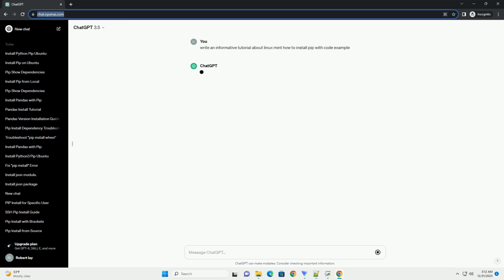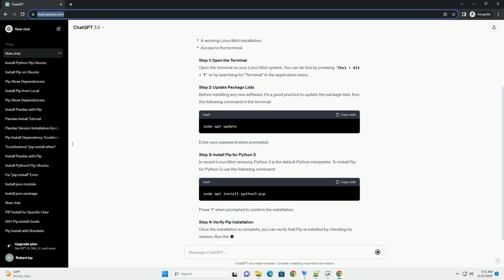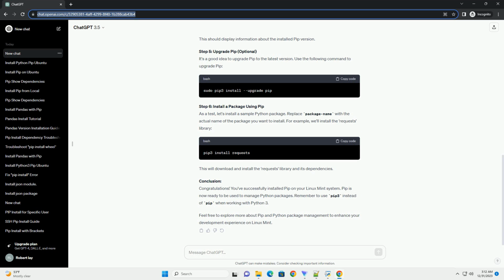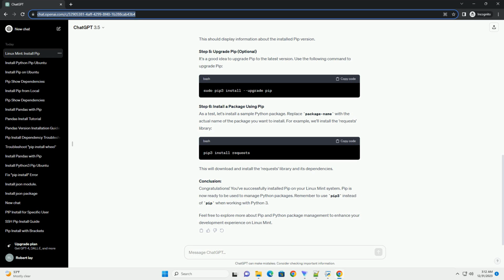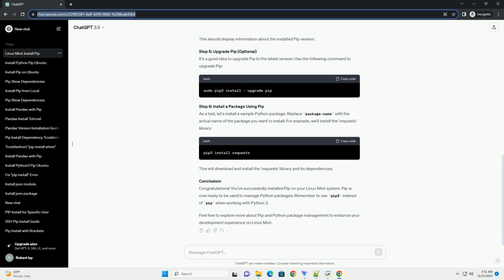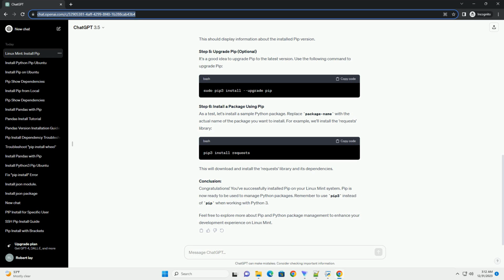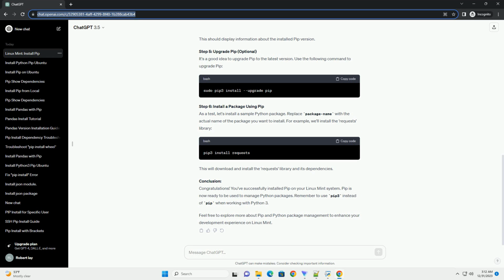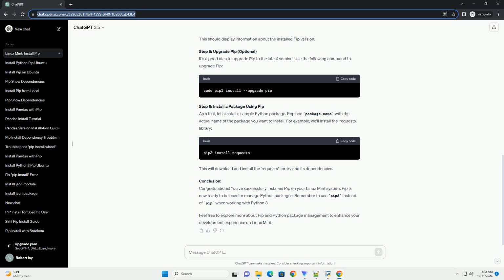linux mint how to install pip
Title: Installing Pip on Linux Mint - A Step-by-Step Tutorial
Introduction:
Linux Mint is a popular and user-friendly Linux distribution based on Ubuntu. Python developers often rely on the Python Package Index (PyPI) to install and manage third-party Python packages. The tool used for this purpose is called Pip. In this tutorial, we'll guide you through the process of installing Pip on Linux Mint.
Prerequisites:
Step 1: Open the Terminal
Open the terminal on your Linux Mint system. You can do this by pressing Ctrl + Alt + T or by searching for "Terminal" in the application menu.
Step 2: Update Package Lists
Before installing any new software, it's a good practice to update the package lists. Run the following command in the terminal:
Enter your password when prompted.
Step 3: Install Pip for Python 3
In recent Linux Mint versions, Python 3 is the default Python interpreter. To install Pip for Python 3, use the following command:
Press 'Y' when prompted to confirm the installation.
Step 4: Verify Pip Installation
Once the installation is complete, you can verify that Pip is installed by checking its version. Run the following command:
This should display information about the installed Pip version.
Step 5: Upgrade Pip (Optional)
It's a good idea to upgrade Pip to the latest version. Use the following command to upgrade Pip:
Step 6: Install a Package Using Pip
As a test, let's install a sample Python package. Replace package-name with the actual name of the package you want to install. For example, we'll install the 'requests' library:
This will download and install the 'requests' library and its dependencies.
Conclusion:
Congratulations! You've successfully installed Pip on your Linux Mint system. Pip is now ready to be used to manage Python packages. Remember to use pip3 instead of pip when working with Python 3.
Feel free to explore more about Pip and Python package management to enhance your development experience on Linux Mint.
ChatGPT